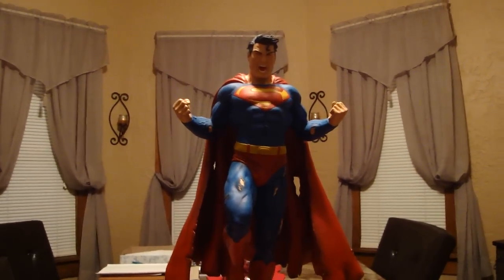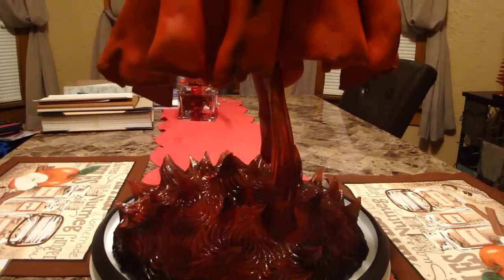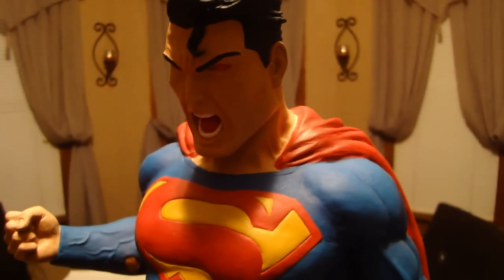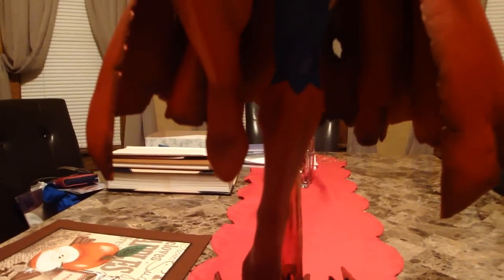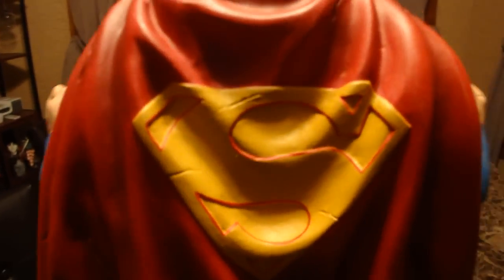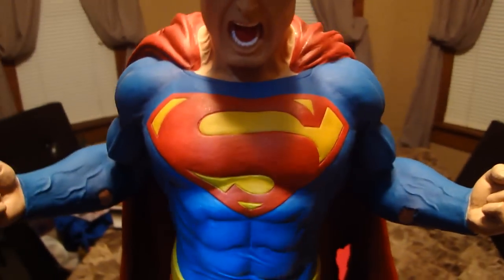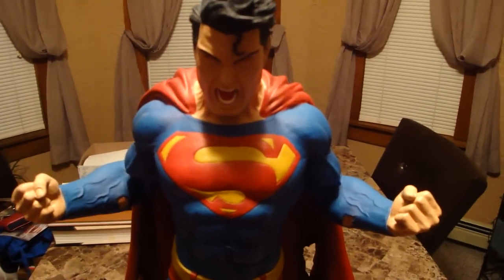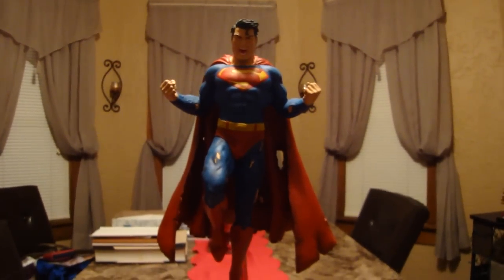Enraged Superman Statue by Moonlyte studios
This custom Superman statue was commissioned by Francois_Nor of the statueforum by Moonlyte's team in the Philippines.